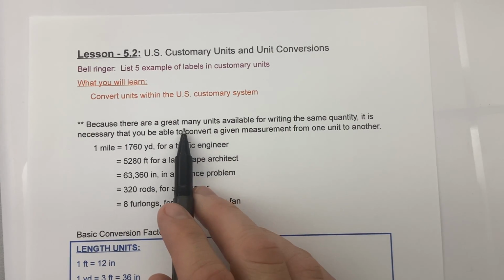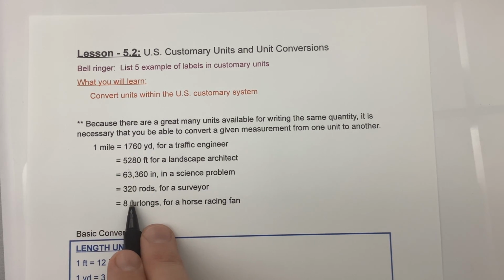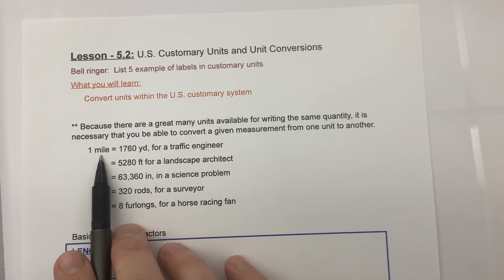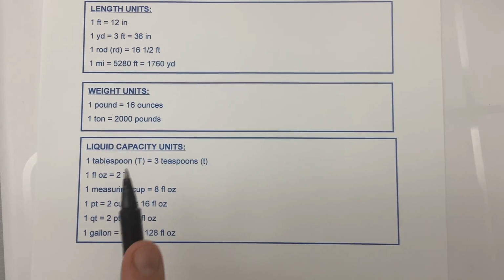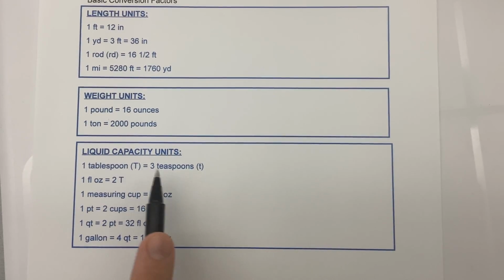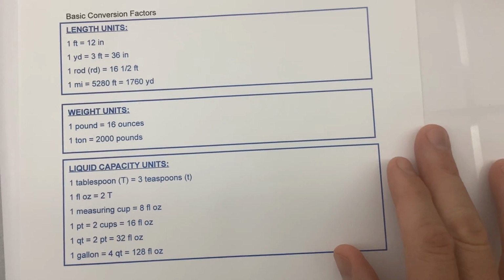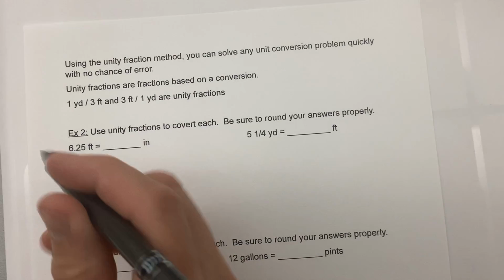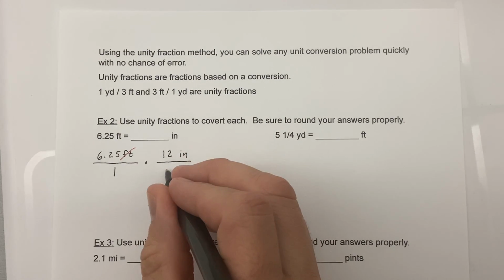Tech Math - L5.2a